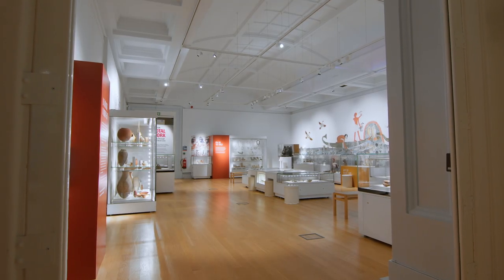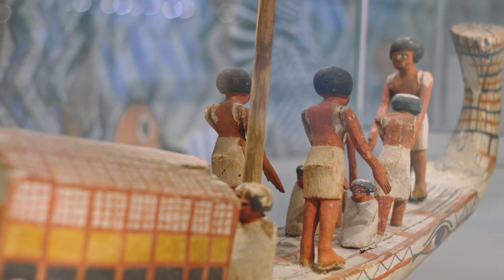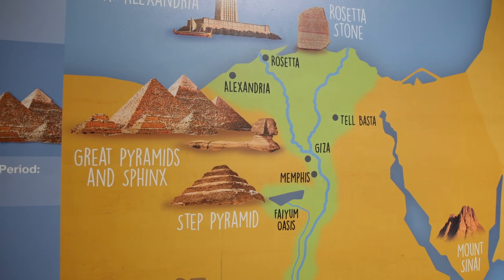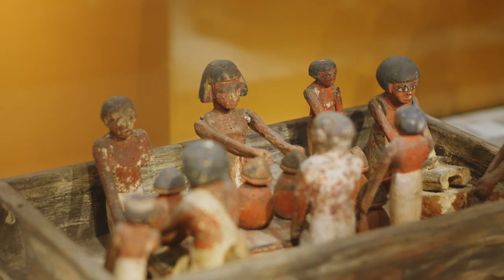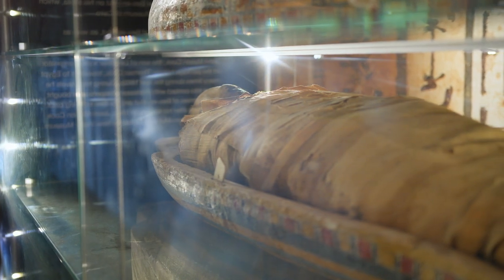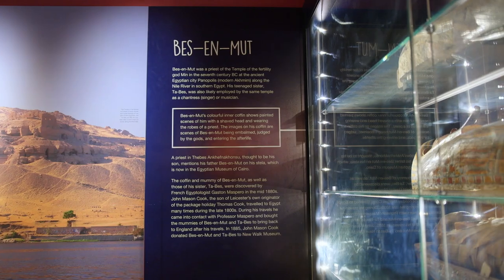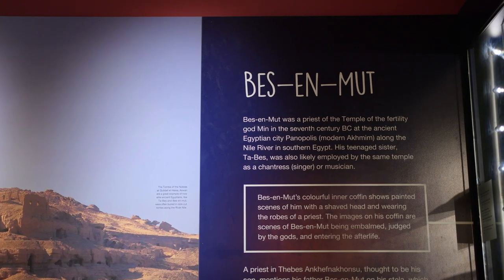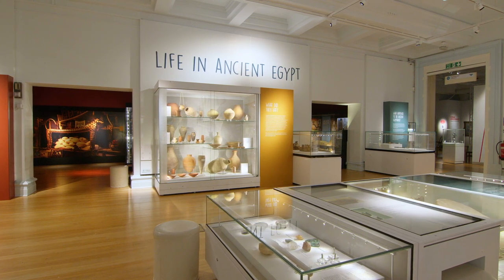Life and Death In Ancient Egypt - Audio Descriptive Gallery Guide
Discover what life was like in Ancient Egypt, and take a tour of our wonderful gallery with our Audio Descriptive Gallery Guide
Filmed at Leicester Museum & Art Gallery.

Timestamps:
00:00 - Introduction
00:51 - The River Nile Mural
01:52 - Roman Connections
02:54 - What did they eat?
04:59 - Style and Fashion
05:26 - Hieroglyphics
05:56 - Death in Ancient Egypt
06:40 -The Sibling Mummies
09:38 - The Afterlife
10:47 - Scarab Beetles

Leicester Museums & Galleries are supported by Arts Council England.